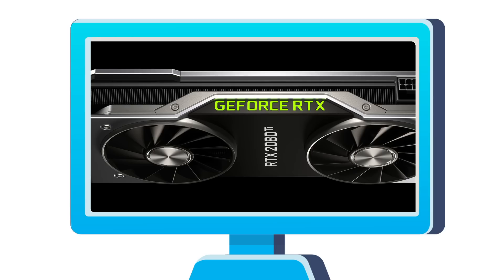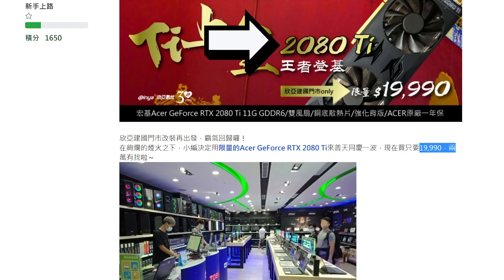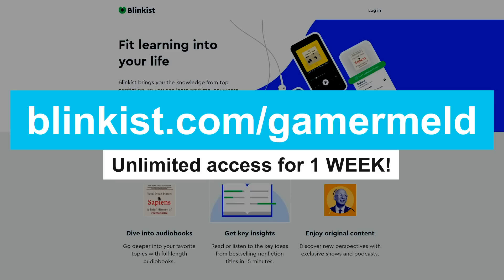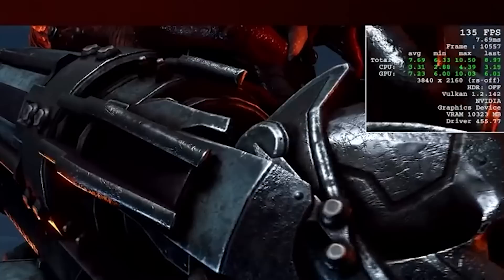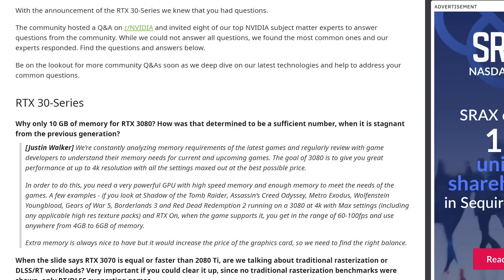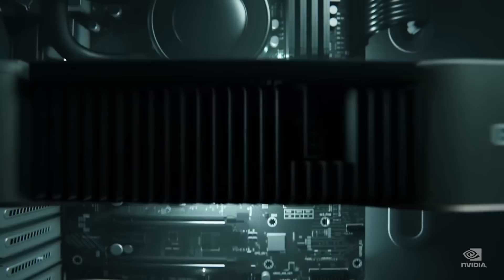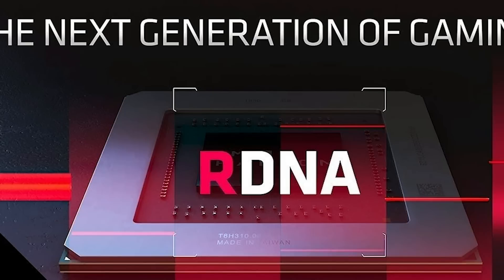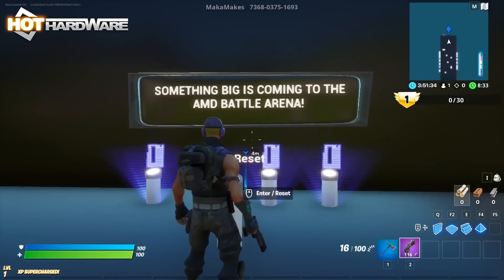AMD Teases RX 6000 Series, RTX 3080 Gaming Performance!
are going to get unlimited access for 1 week to try out Blinkist.

Big Navi gets teased, RTX 3080 gaming performance and last Gen GPUs are selling out!

TIMESTAMPS
0:00 Intro
0:15 Last Gen GPU Prices Slashed
1:38 RTX 3080 Is A MONSTER
4:00 AMD Teases RX 6000 GPUs